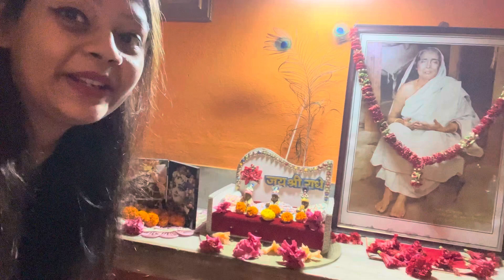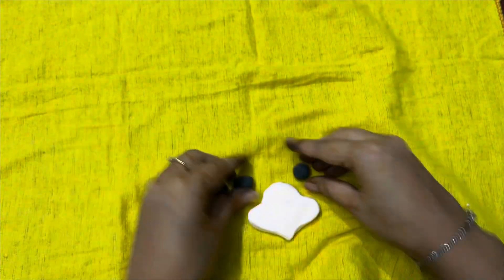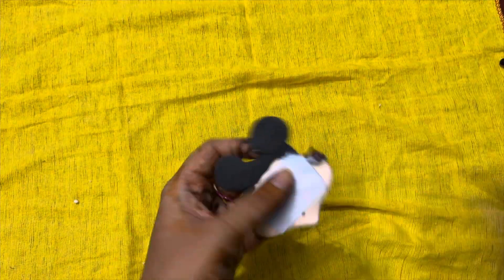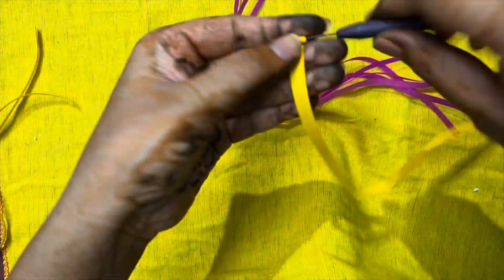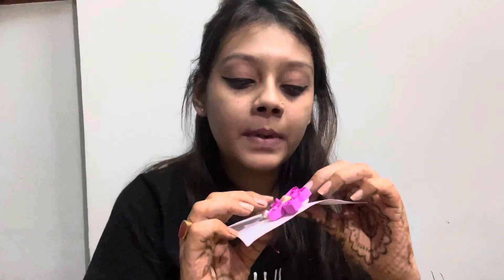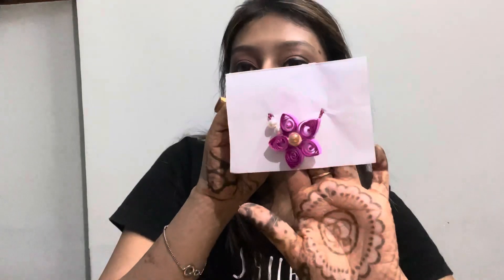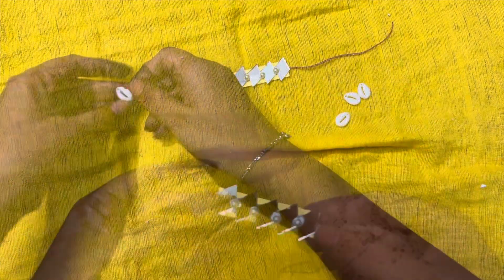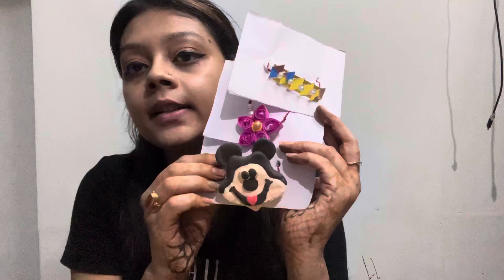DIY RAKHI FOR LADDU GOPAL | 28th August,2023